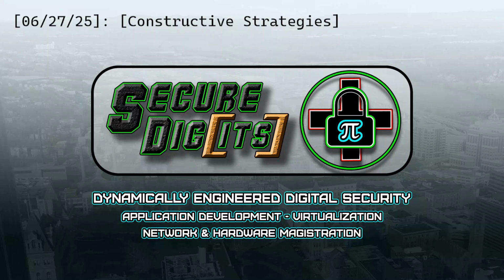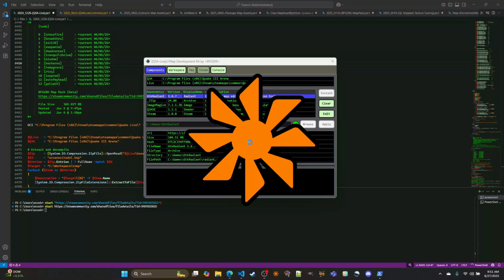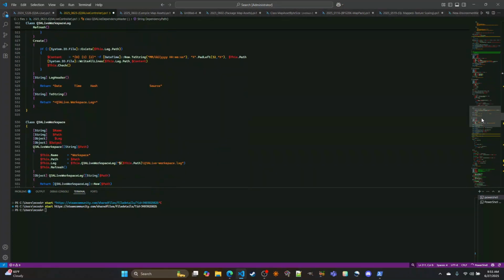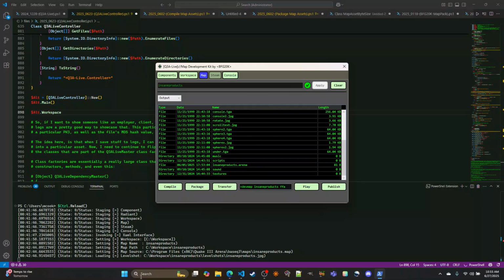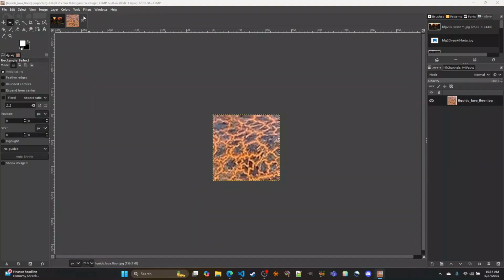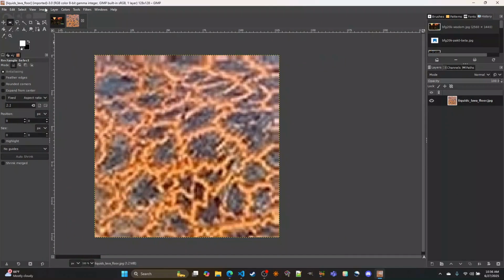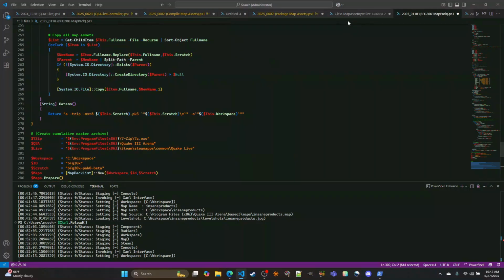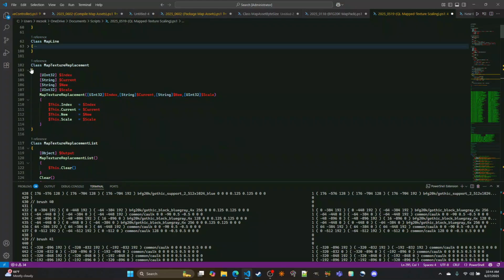2025_0627-(Constructive Strategies)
Covering the Q3A-Live utility that I've been using on over the last several months to create the BFG20K Map Pack (Beta) which can be found here...

Some of the scripts that are featured in this video can be found on my Q3A-Live Github repository under /scripts:

The repository is simply meant to hold my programming work that has very little to do with [FightingEntropy(π)]:

Also featured is one of my audio logs, talking about Q3A-Live and a lot of the work I've done over the last several months, and even a bit of explanation on my psychology.